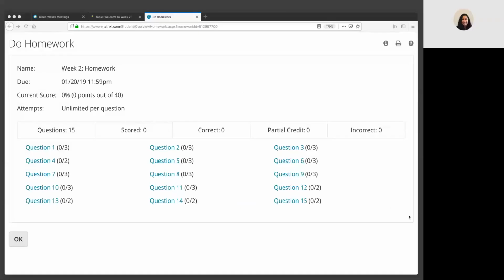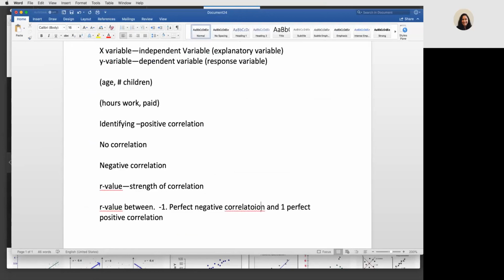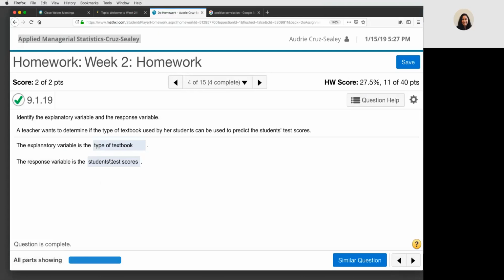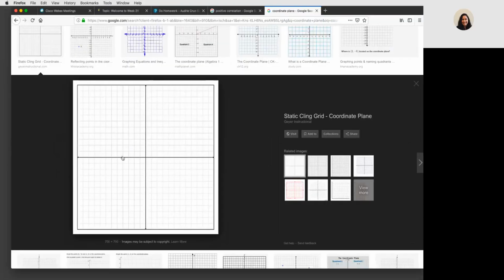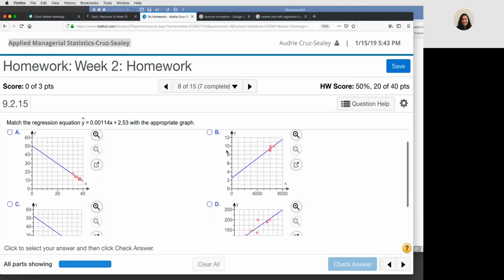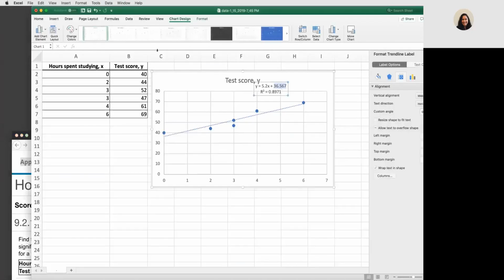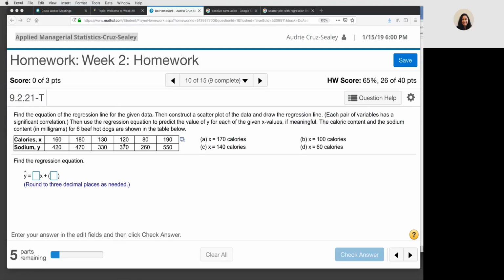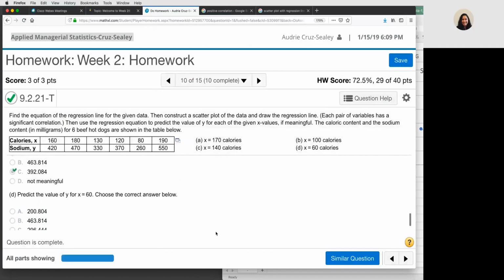MAT 399 Week 2 Lecture 1